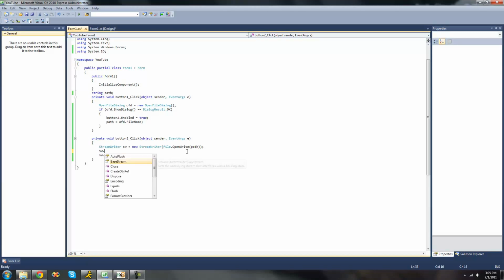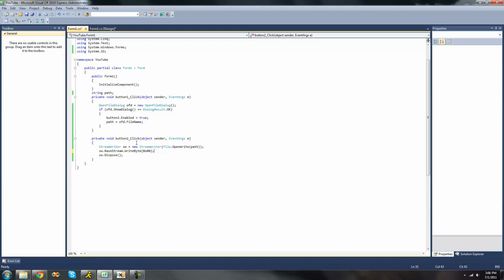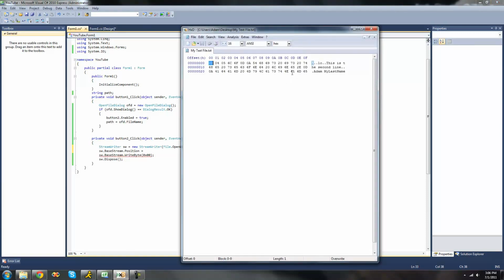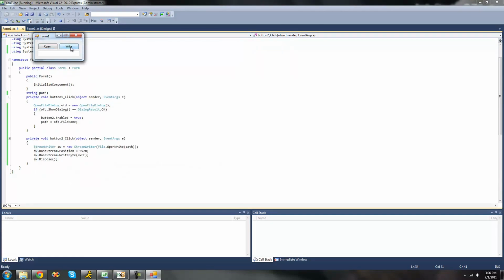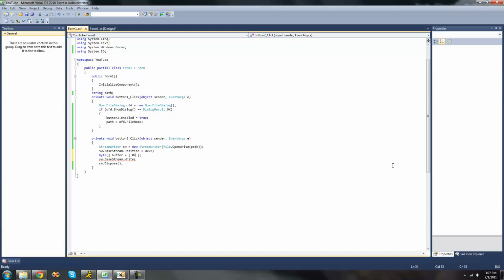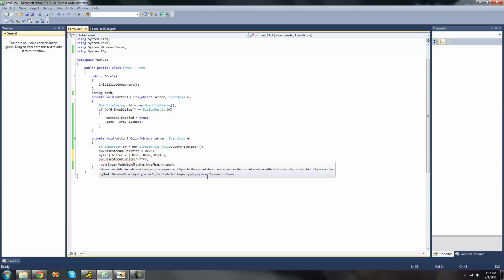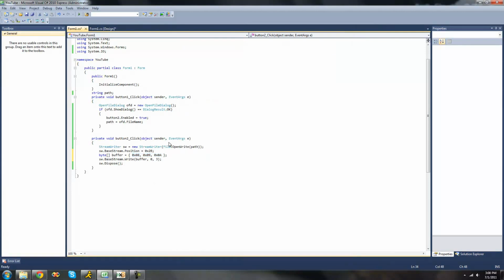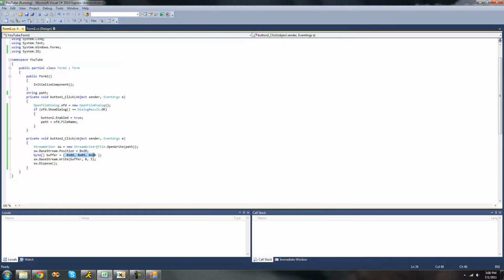Stream Writer part 2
Welcome to our comprehensive C# programming tutorial! In this in-depth video series, we'll take you from the basics to advanced concepts, covering everything you need to know to become proficient in C# programming.

Starting with an introduction to C#, we'll cover its history, features, and common use cases. We'll then dive into the fundamentals of C# programming, including data types, variables, operators, control flow statements, and more. Through clear explanations and practical examples, you'll gain a solid foundation in C# syntax and learn how to write clean and efficient code.

As we progress, we'll explore more advanced topics, such as object-oriented programming (OOP) principles, error handling, working with files, and using libraries and frameworks. We'll also delve into more complex concepts like LINQ, asynchronous programming, and multithreading, equipping you with the skills to build sophisticated applications.

Throughout the tutorial, we'll leverage Visual Studio, a popular integrated development environment (IDE) for C# development, and provide practical tips and best practices for effective coding. You'll also learn about debugging techniques, code optimization, and performance considerations to enhance your programming skills.

Whether you're a beginner just starting out or an experienced programmer looking to expand your skillset, this tutorial is for you. Join us on this comprehensive C# programming journey and unlock the full potential of this versatile and powerful language!

Topics Covered:

C# syntax and fundamentals
Object-oriented programming (OOP) in C#
Error handling and exceptions
Working with files and input/output
Libraries and frameworks in C#
Advanced topics like LINQ, asynchronous programming, and multithreading
Visual Studio IDE and coding best practices
Debugging, code optimization, and performance considerations
Target Audience:

Beginners interested in learning C# programming
Experienced programmers looking to enhance their C# skills
Anyone interested in building robust and sophisticated applications with C#
So, whether you're a coding enthusiast, aspiring developer, or looking to level up your programming skills, join us in mastering C# with this comprehensive tutorial series!